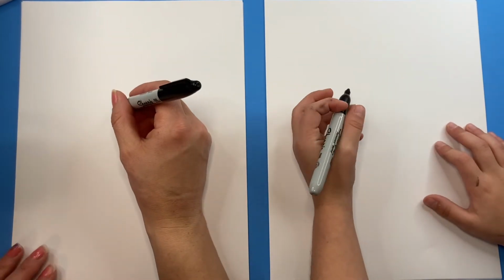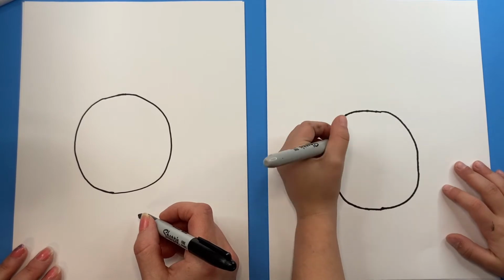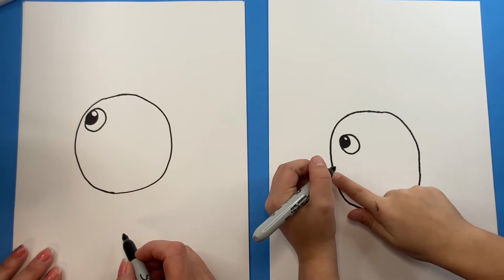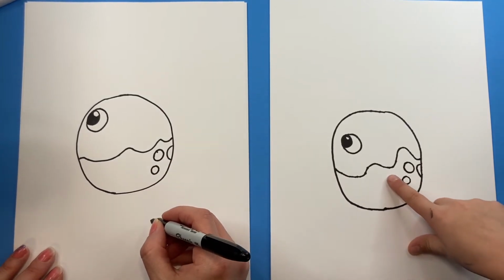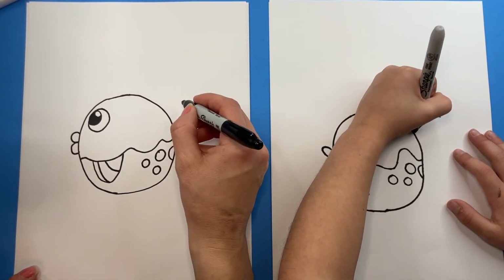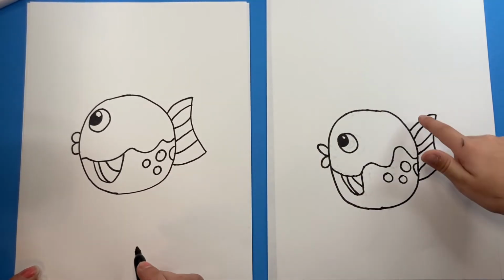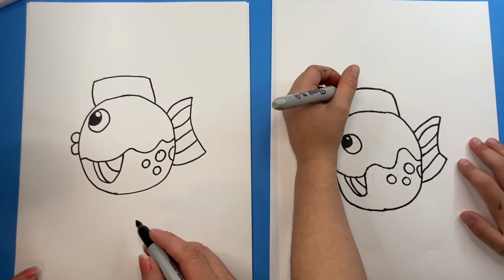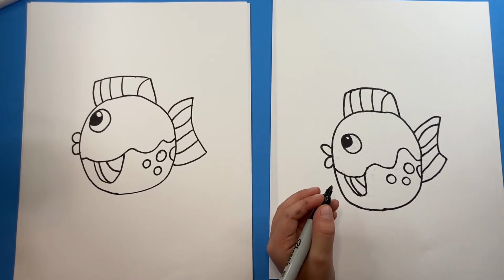How To Draw A Puffer Fish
Hope you enjoyed Drawing along with us! Have fun and keep drawing, till next time, Peace. Out.